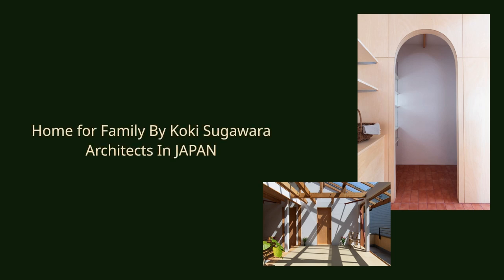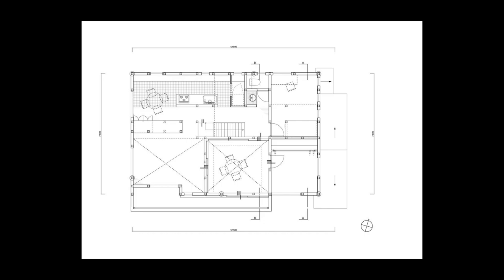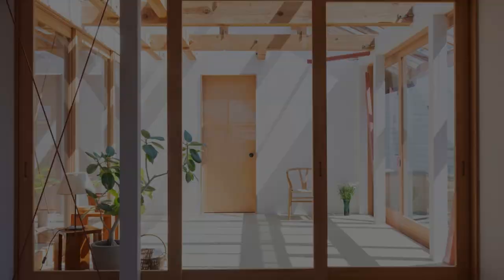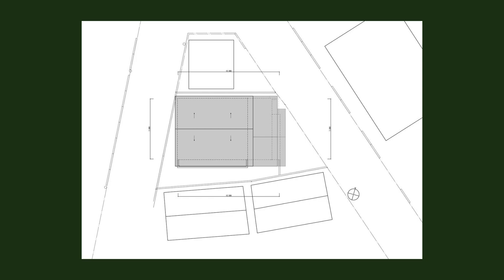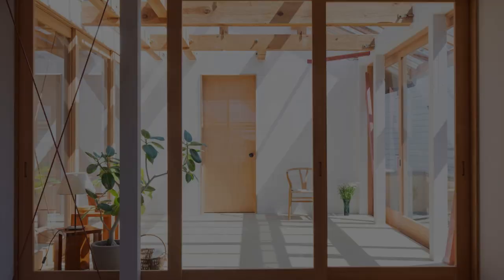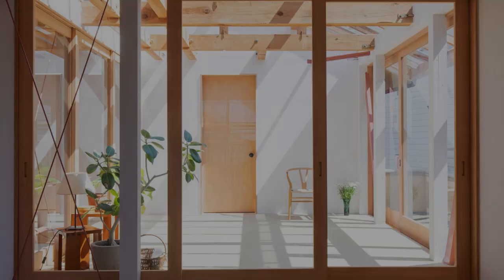Home for Family By Koki Sugawara Architects In JAPAN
This project is a renovation plan for a house in the Kanto region that was inherited from the client's parents. The client wanted to rearrange the space they once shared with their parents and make layout changes to accommodate living with their own children.

One major challenge of this project was that the existing house had two floors and a total floor area of about 178 square meters, which was a bit too large for a nuclear family. While the client desired a full renovation, the cost would increase significantly due to the large volume of the house.

Archi Studio

Architects: Koki Sugawara Architects
Area: 84 m²
Year: 2022
Photographs:Hirota Tatsuya
Manufacturers:  Hi-Ceramics, MORTEX, NIPPON CHEMITEC, Sangetsu, toolbox
Lead Architect: Koki Sugawara
Construction: Efforks, Rikiya Terai
Country: Japan